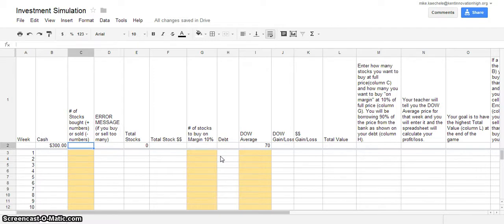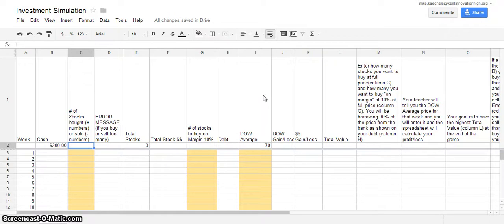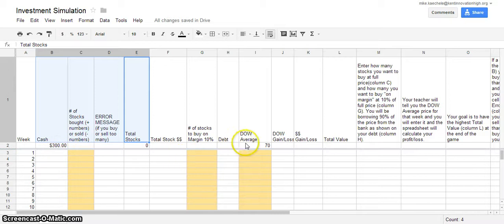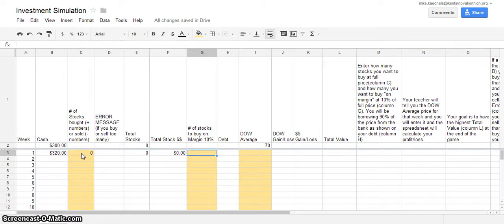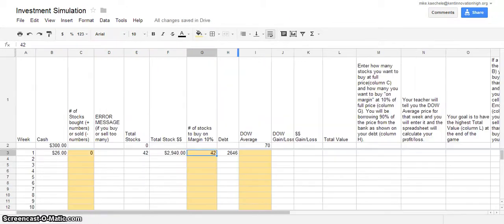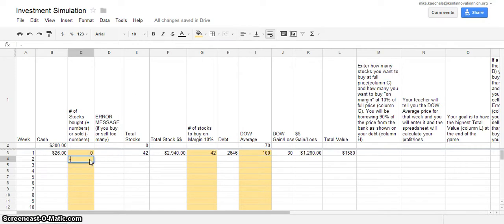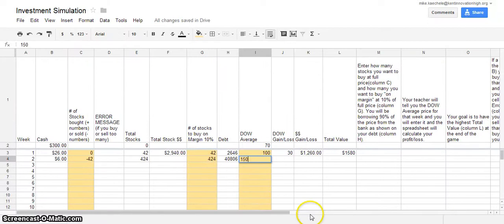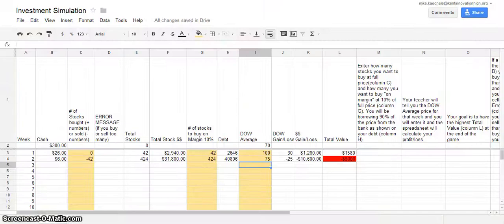1929 Stock Market Crash Simulation Tutorial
This is a tutorial for a simulation of the 1929 Stock Market Crash.